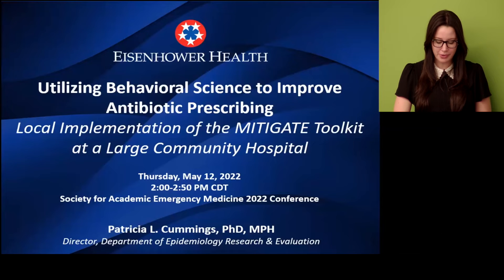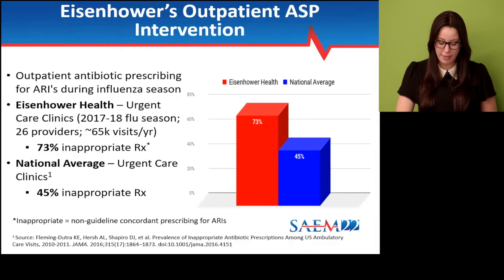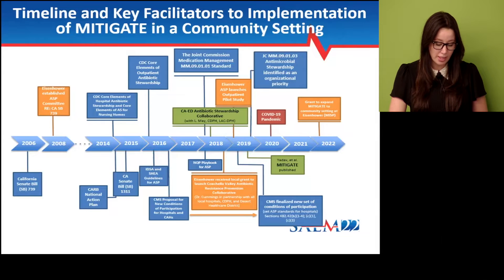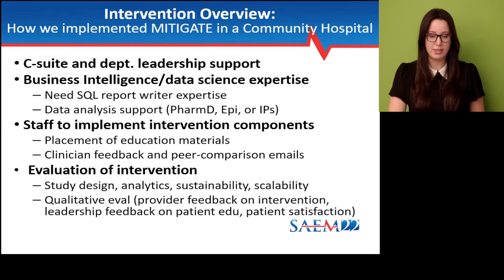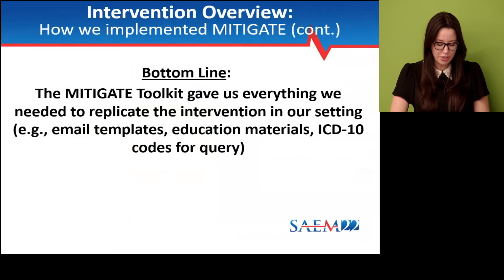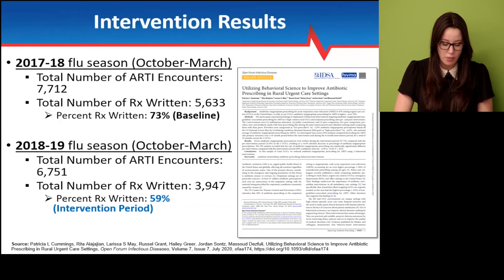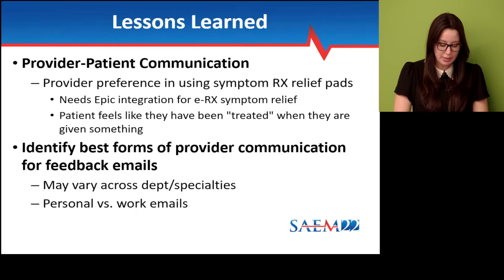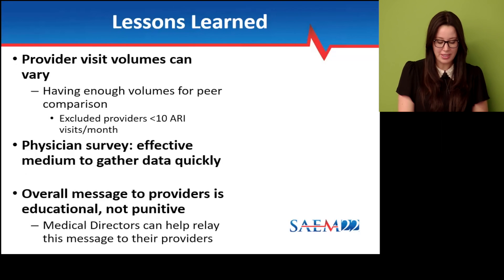Utilizing Behavioral Science to Improve Antibiotic Prescribing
Patricia Cummings, PhD
(5-5-22)